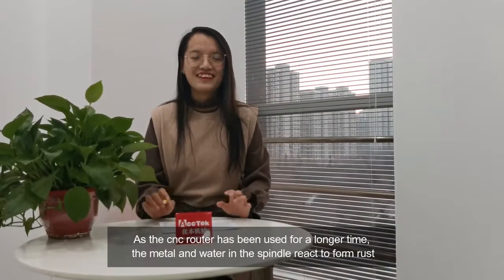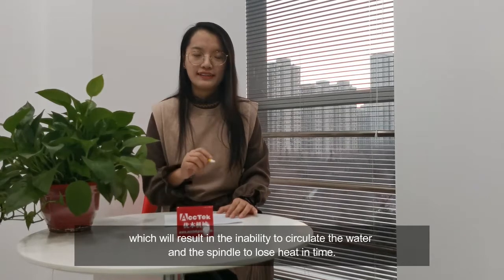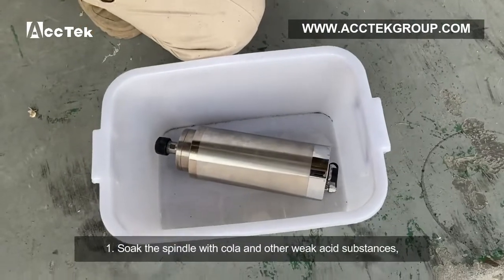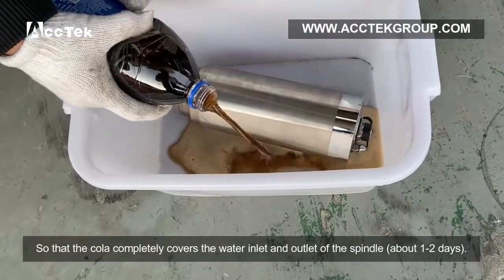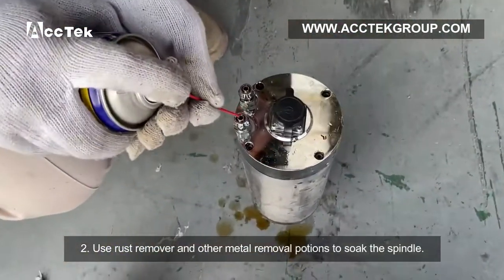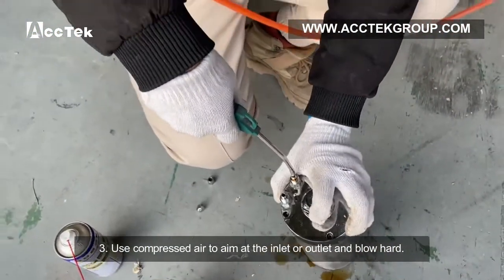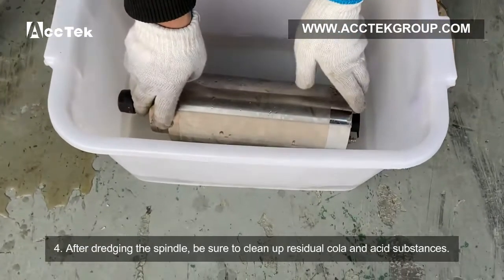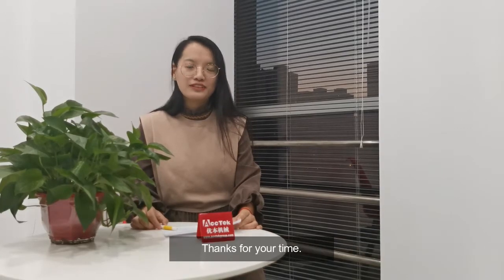What should we do when the spindle of the cnc router is blocked?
For the cnc router, the spindle is a core component, and we should take good care of it.
    If the spindle is blocked, the water circulation cannot be completed and the spindle cannot dissipate heat in time, causing damage to the spindle bearing.
   How to deal with the problem of spindle blockage? This tutorial video will reveal the answer for you.